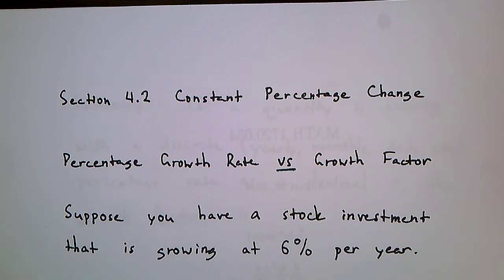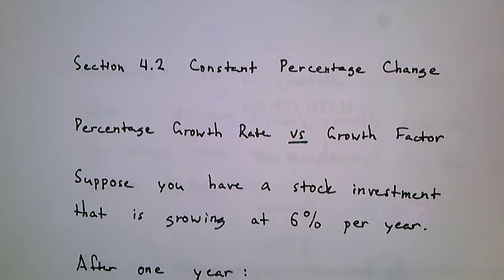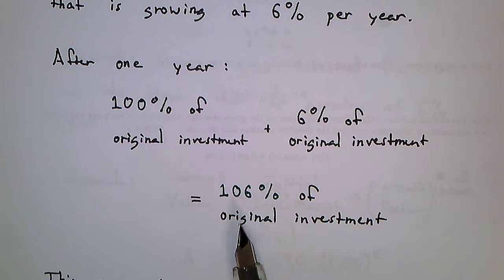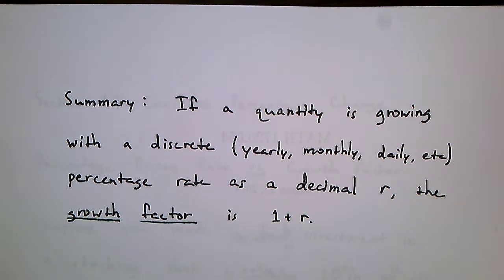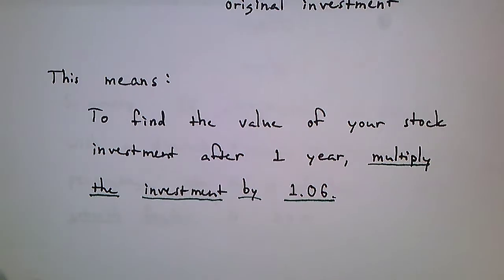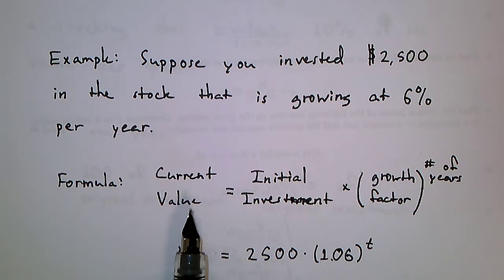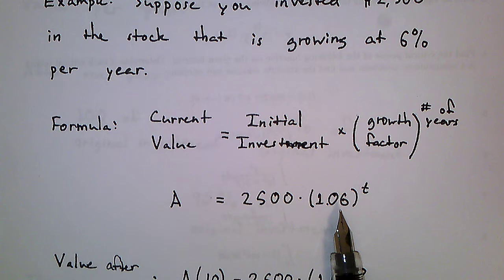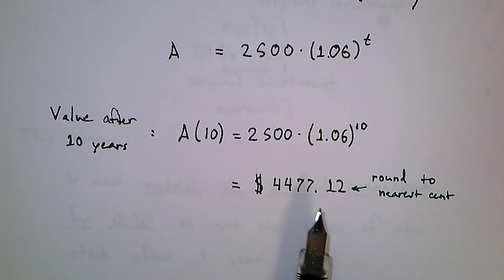4.2 Percentage Growth Rates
In this video, you will learn about percentage growth rates and how they relate to the exponential growth functions that you learned about in the previous section.